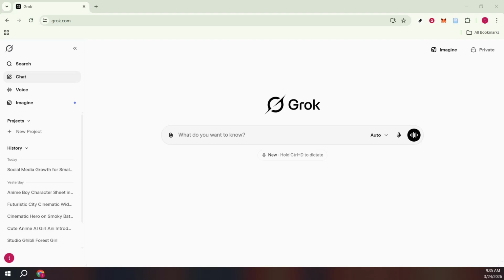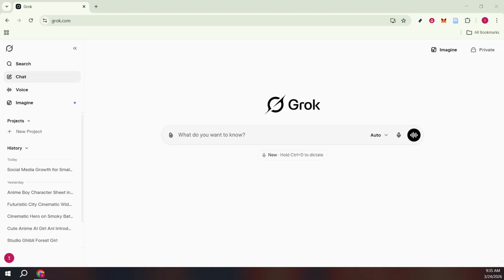How To Fix Content Moderated In Grok AI [2026 Guide]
How To Fix Content Moderated In Grok AI

In today's video, we cover fix content moderated Grok AI 2026, enable Spicy Mode Grok Imagine, Grok AI NSFW toggle location, bypass Grok AI content filter 2026, Grok 4.1 sensitive content settings, error calling moderation service Grok fix, Grok AI video moderated message solution, unfilter Grok image generation 2026, Grok AI spicy mode limits, xAI content preferences guide, Grok 3 Aurora moderation bypass, academic prompt engineering for Grok, Grok AI age verification 18 plus, Grok imagine blurred image fix, unblock Grok AI restricted content